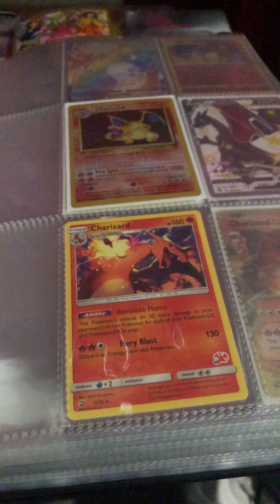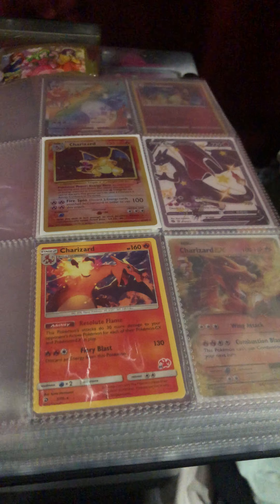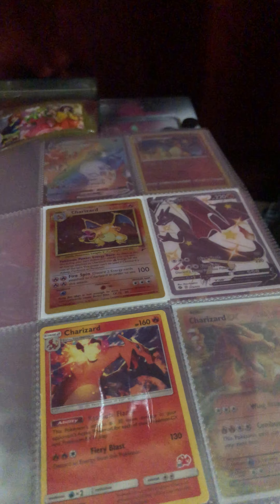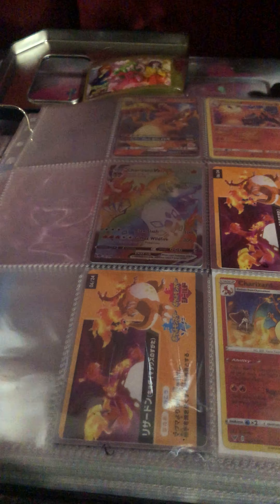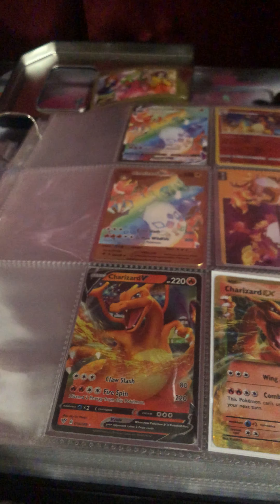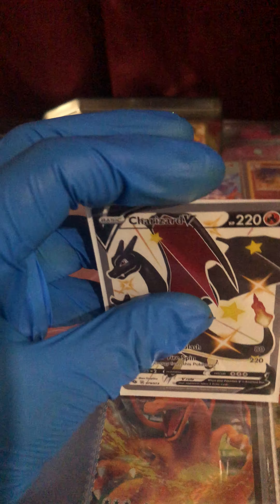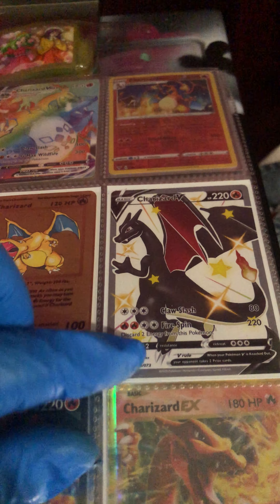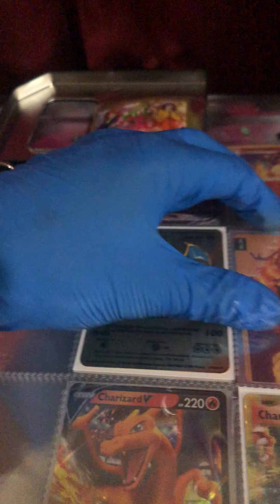Pokémon vid?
Pokémon collector